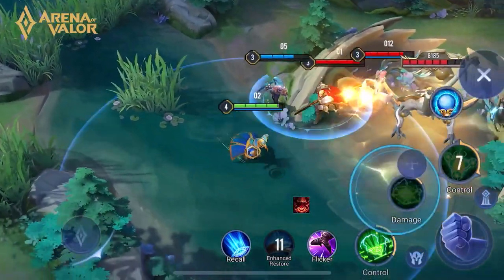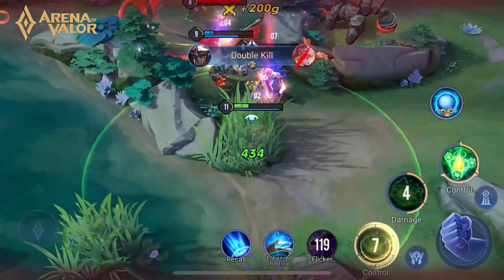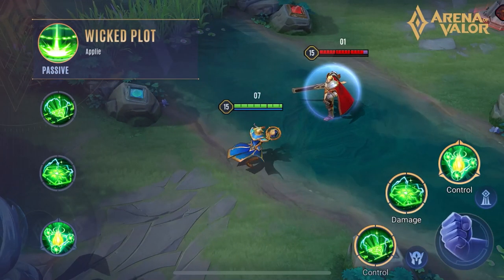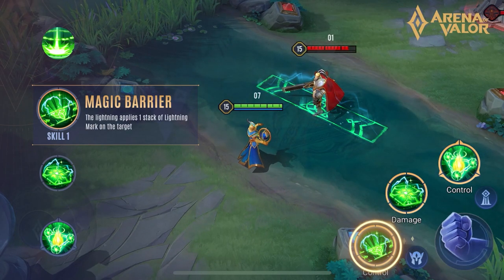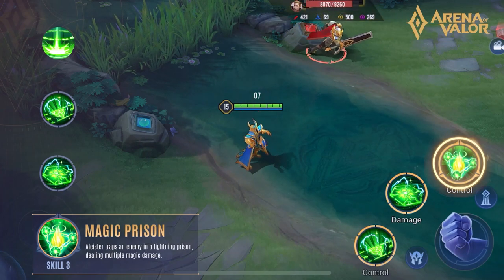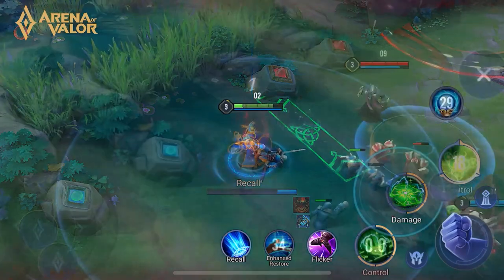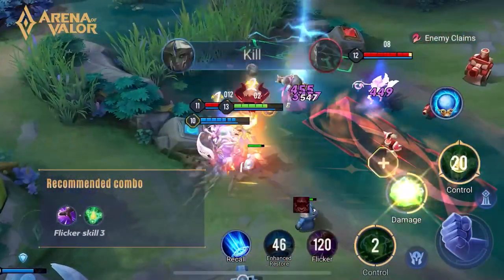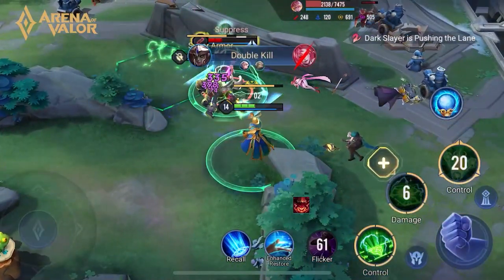Aleister Hero Introduction Guide | Arena of Valor - TiMi Studios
0:00 Hero Introduction
0:45 Skills Showcase
1:42 Practical Explanation
2:29 Recommended Build

Call on your teammates to join you in the jungle! Crush your enemies in classic 5v5 combat in real-time! Draw first blood, carry your team, and become legendary in the arena!

Features:
- Classic 5v5 MOBA, Perfected for Mobile -
Traverse is a classic three-lane arena filled with nooks and crannies between towers. Watch out for enemies lurking in the brush and uncover secrets that wait in the jungle. Intuitive controls specifically designed for mobile will have you racking up kills with ease and make you an MVP in no time!

- Growing Number of Legendary Heroes -
Explore and command a roster of over 90 fearless heroes and counting, including a variety of Tanks, Assassins, Mages, Support, Warriors, and Marksmen. Build the perfect team to crush your opponents in battle!

- The Ultimate MOBA Experience -
First Blood, Double Kill, Triple Kill… all the features that you know and love right at your fingertips. Discover and dominate all the gameplay modes, including 5v5, 3v3, 1v1, and a unique “Mayhem Mode" that will challenge your skills and make you a true champion!

- Fast Matchmaking & 18-Minute Matches -
Team up with players all around the world in an instant. Carve your way through jungles, lanes, and towers, draw first blood and destroy the enemy Core. Carry your team to victory in less than 18 minutes!

- Join Your Friends in Fierce Team Battles -
Enjoy fast-paced combat and forge alliances with players around the world. Interact with friends and guild buddies every day using real-time voice chat. Share the load, work together, and fight strategically. Team up with your friends in Tourney Mode and soon you’ll be able to create your own league. Arena of Valor is the new esport for your mobile devices.

- Got What It Takes? Free to Play Forever -
In Arena of Valor, it’s all about skill. We strive to create the most riveting and balanced gameplay, so you can turn the tide of battle and vie for glory no matter the odds. Win or lose, every action counts!